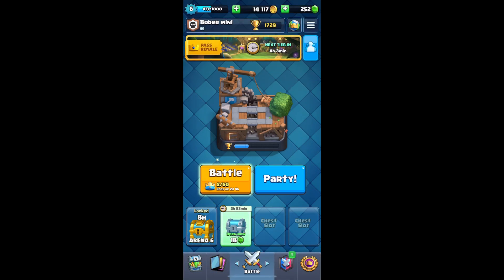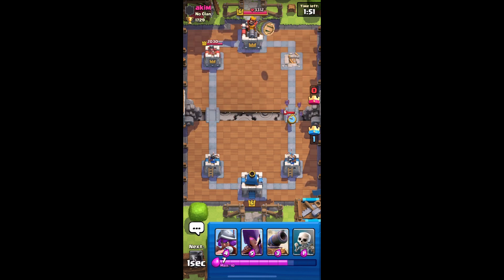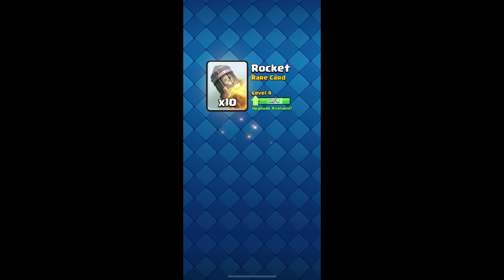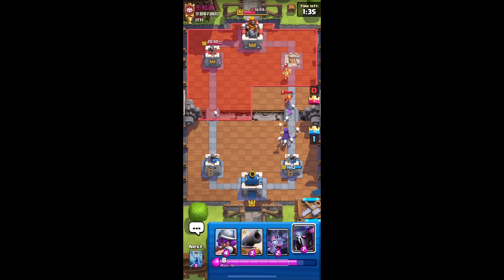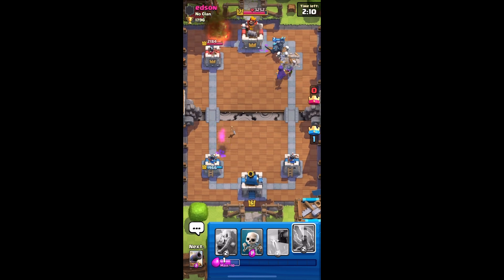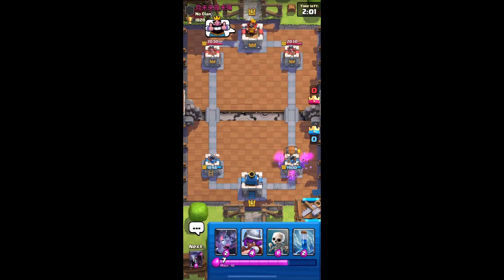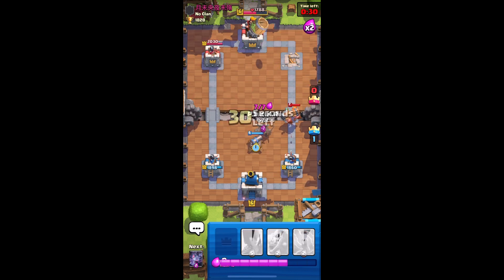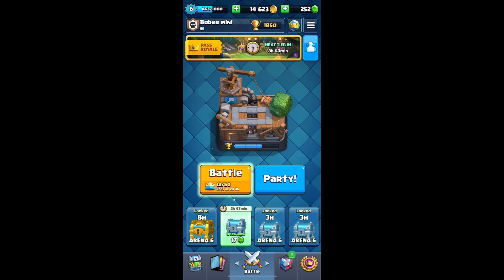New Account Tutorial #17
Hello everyone, in this video we unlocked the balloon! Let's gooooo!!!